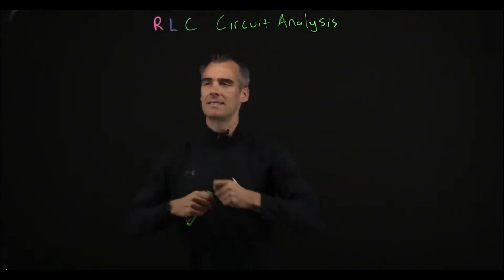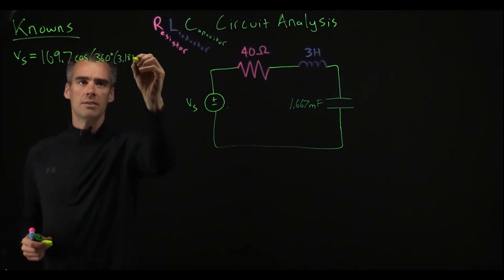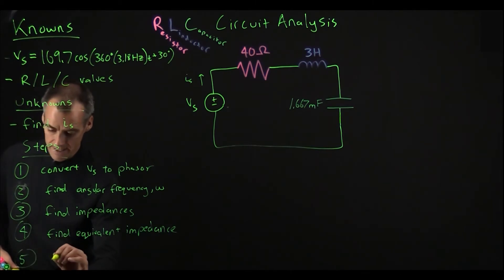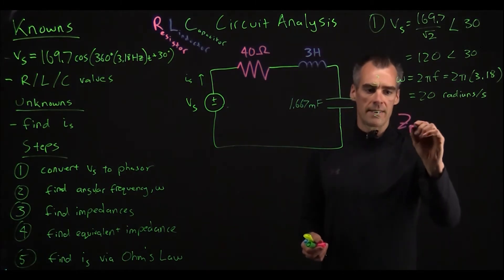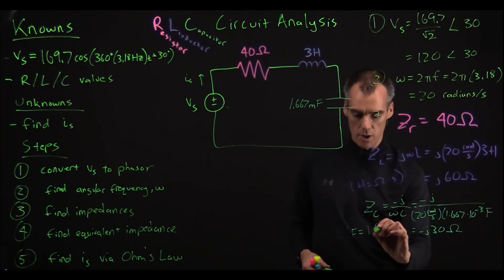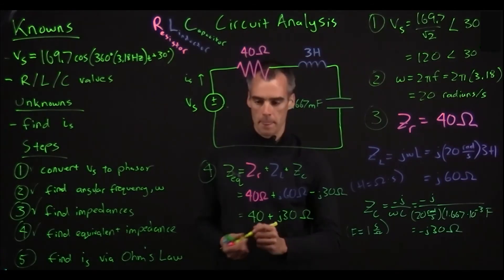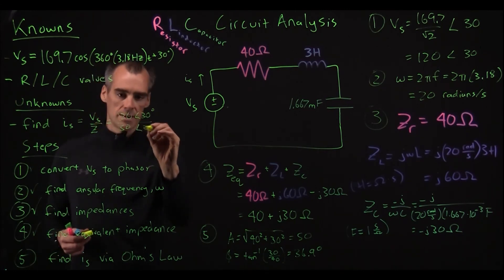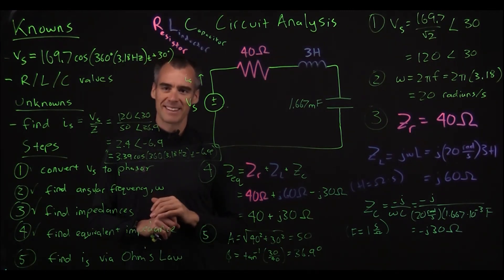Finding current through RLC circuit including resistor, inductor and capacitor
The current through an RLC Circuit including a resistor, inductor and capacitor is found by determining the impedance of the elements, the equivalent impedance of the circuit, and then using Ohm's Law.

Understand: Here, we have a circuit with a sinusoidal input, a resistor, an inductor, and a capacitor. The end goal is to use Ohm’s Law (with complex numbers) to find the current.
Identify Key Information:
• Knowns: We know the rectangular form of the input signal and the resistance, inductance, and capacitance of the components. Additionally, we know the frequency, so we can calculate the angular frequency, 𝜔.
• Unknowns: The polar and phasor form of the source.
• Assumptions: We are looking for the sinusoidal steady state answer.
Plan: Although this problem seems daunting at first, if we can transform to the frequency domain, we can simply use equivalent impedances with Ohm’s Law in the same way we used equivalent resistances with Ohm’s Law in previous lessons. In order to transform to the frequency domain, we have to convert the input signal to phasor form, and then transform the components to

impedances. From there, we can solve for the current using Ohm’s Law and find the rectangular form of the current, is(t).
Solve: First, we convert the input signal to phasor form (ensuring we use the RMS voltage for the magnitude). Recognizing that the frequency of the circuit will not change, we only need to track the amplitude and phase angle; the amplitude and phase can be used to write the output signal in the standard form at the end of the problem:

Ṽ  =  169.7 V

∠30∘ = 120𝑉

∠30°

s  𝑅𝑀𝑆
√2

𝑅𝑀𝑆

Next, we find the angular frequency.
𝜔 = 2𝜋𝑓 = 2𝜋(3.18 𝐻𝑧) = 20 radians/s We can use this angular frequency to find the impedances.
ZR = R = 40Ω
𝑍𝐿 = 𝑗𝜔𝐿 = 𝑗(20radians/s)(3𝐻) = 𝑗60Ω
𝑗 𝑗
𝑍𝐶 = − 𝜔𝐶 = − (20radians/s)(1.667 ∗ 10−3F) = −𝑗30Ω
Now, since the components are in series and we have all the values in Ohms, we can simply add them together to get:
𝑍𝑒𝑞 = 𝑍𝑅 + 𝑍𝐿 + 𝑍𝐶 = 40𝛺 + 𝑗60𝛺 – 𝑗30𝛺 = 40𝛺 + 𝑗30𝛺
This leads to the following equivalent circuit:

120V 30o

Now, we can use Ohm’s Law to find the current:

Ĩs =

Ṽ𝑠 Zeq

120VRMS∠30∘
(40 + j30)Ω

120VRMS∠30°
50Ω∠36.9°

= 2.4Arms∠ − 6.9∘

We can use the magnitude (being sure to convert from RMS value to peak value) and the phase angle of the phasor to convert to rectangular (standard) form of the current. In doing so, we start with the AC equation for current, 𝐼𝑚cos(360°f𝑡 + 𝜙). Then, we set 𝐼𝑚 equal to the RMS value
of the phasor multiplied by √2 and 𝜙 equal to the phase angle of the phasor. Note that the frequency did not change from the source frequency.

𝑖𝑠(𝑡) = (2.4 ∗ √2) cos(360°f𝑡 + 𝜙) A = 3.394 cos(360°(3.18 𝐻𝑧)𝑡 − 6.9∘) A

Answer: The current is 3.394 cos(360°(3.18 𝐻𝑧)𝑡 − 6.9∘) A

Often, when doing analysis on RLC circuits, we want to find the voltage across a specific component – this will be what we refer to as our output voltage. In this case, we can use a voltage divider. To do this, we can use our voltage divider equation, but we replace the “R”s with “Z”s and use the phasor form of the voltage 𝑉𝑡𝑜𝑡𝑎𝑙. Recall that voltage dividers only work with components placed in series, so the impedances must be in series when using a voltage divider.